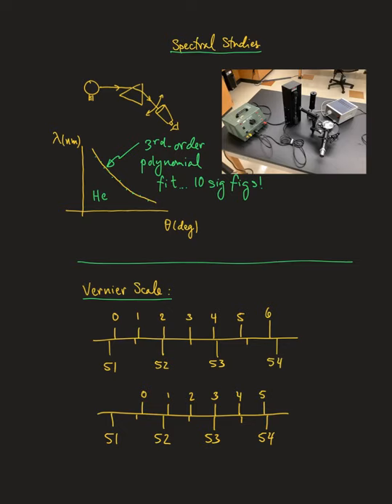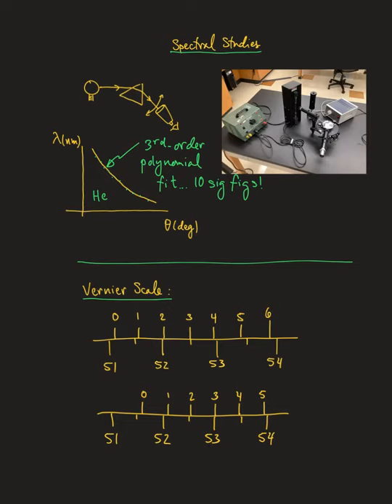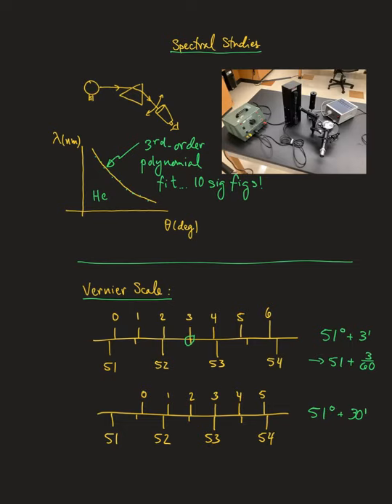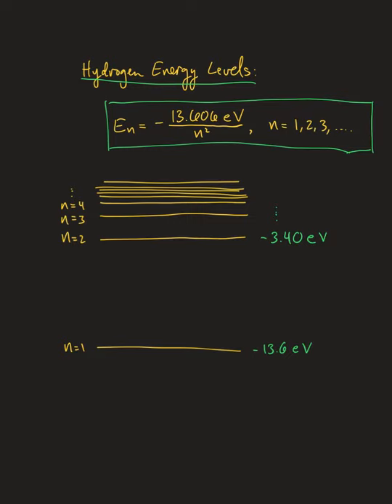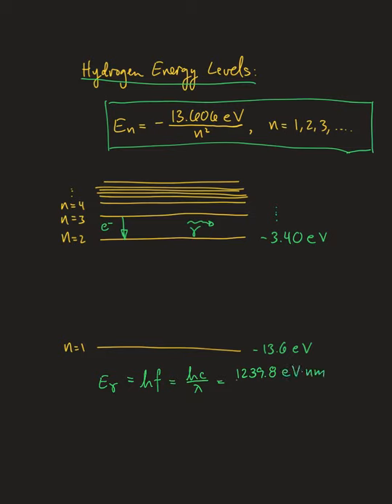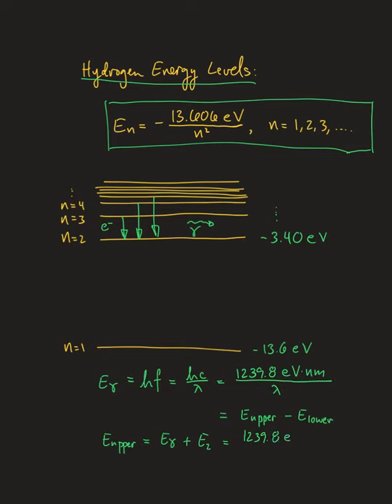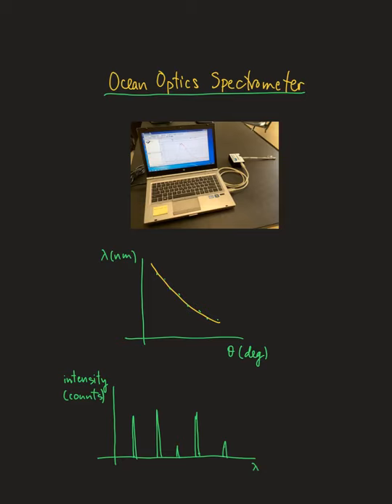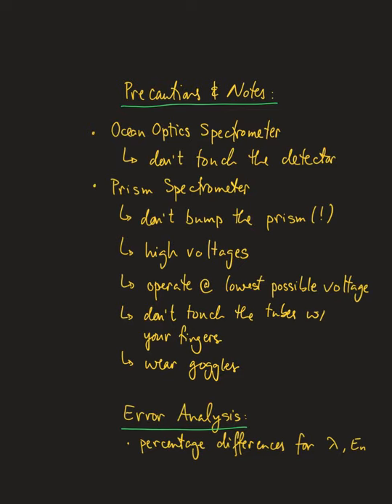Pre-lab video for Spectral Studies Lab